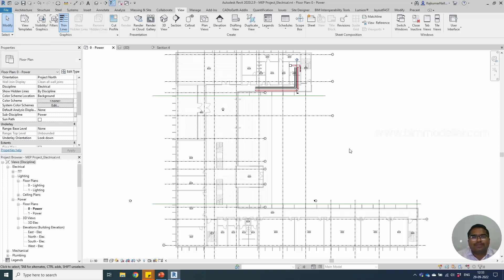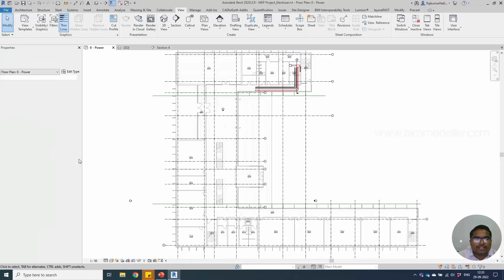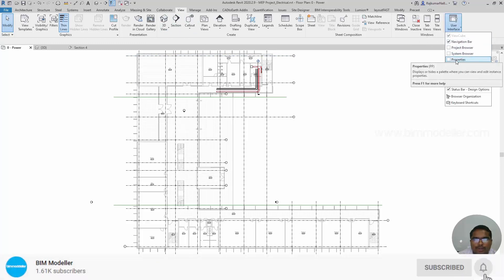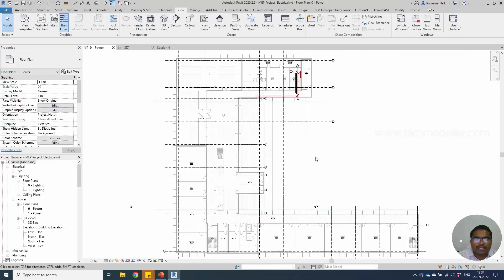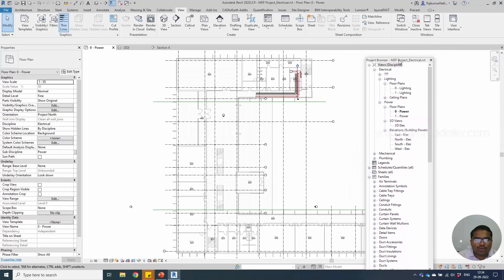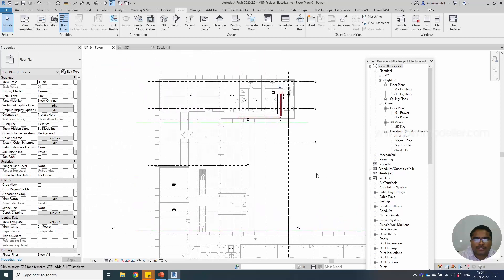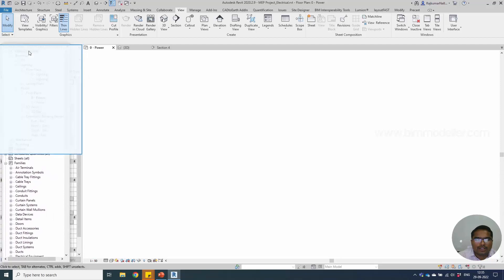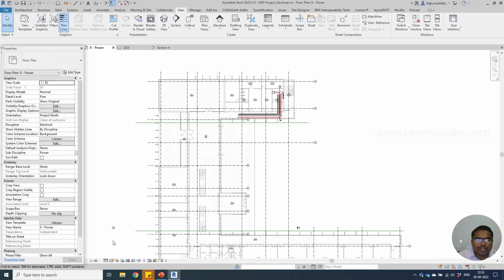Revit FAQ : Properties Window Browser window missing in Revit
Our Services:
Revit Parametric Family Creation
PDF to Revit Architecture Model
PDF to Revit MEP Model
Point Cloud to Revit Modelling
Revit Structure Modelling

Happy Learning!

Thanks!